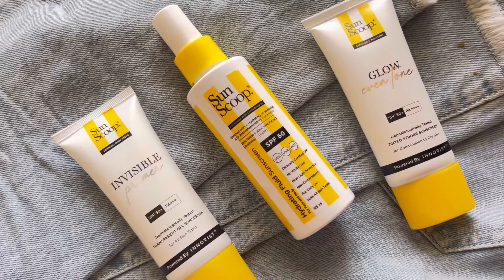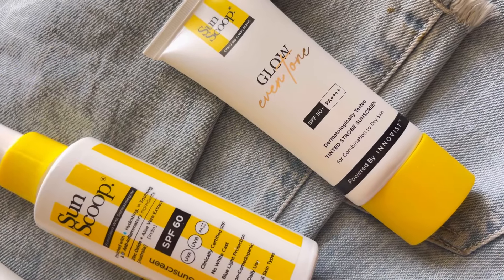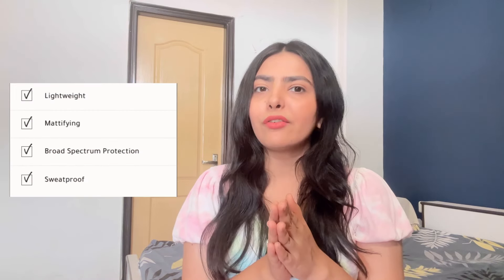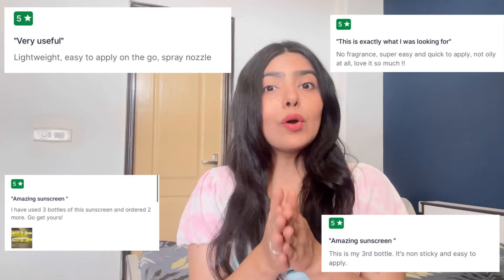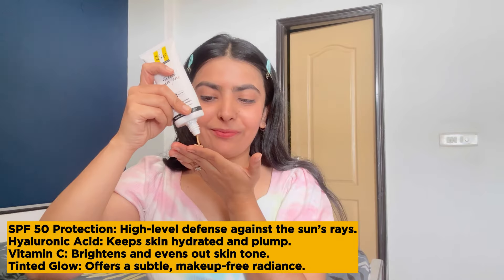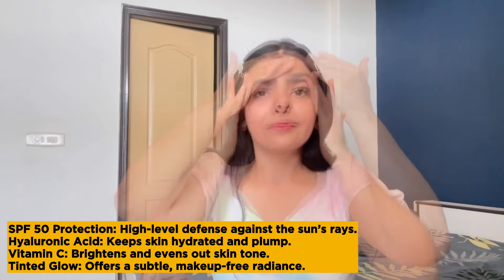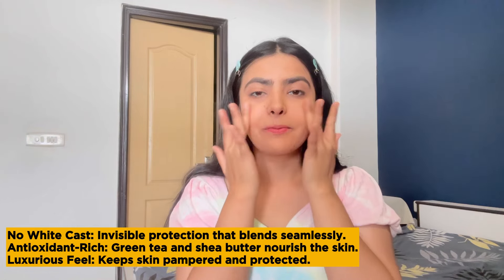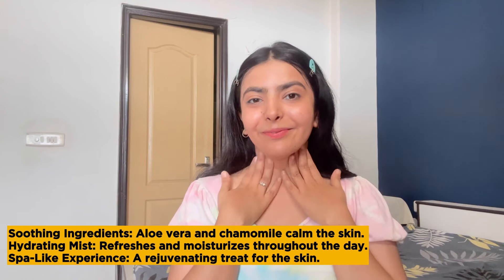Best Summer Sunscreens | Sunscreens for all skin types | Best sunscreens for oily skin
Hey fam!  Summer's here, and you know what that means – time to talk sunscreens! Whether you're a beach babe or just trying to survive the heat, Sunscoop's got your back. Let's dive into today's video!
1. Glow Sunscreen: Get that natural radiance with SPF 50, hyaluronic acid, and a touch of vitamin C. It's like a filter for your face! Perfect for those no-makeup days when you still wanna slay.
2. Invisible Sunscreen: This one's like a ninja– you won't even know it's there! No white cast, no drama. Plus, it's loaded with antioxidants (green tea and shea butter) for that *luxurious* feel.
3. Hydrating Fluid Sunscreen: Imagine a mist that's like a *spa day* for your face. Aloe vera and chamomile team up to soothe and hydrate. Spritz it on, smile, and feel fabulous!
Product link :-

links :
So, spill the tea – what's your sunscreen journey? Catch ya later! ✌️